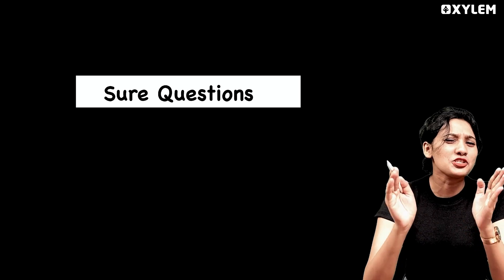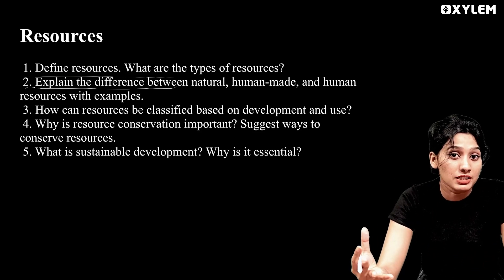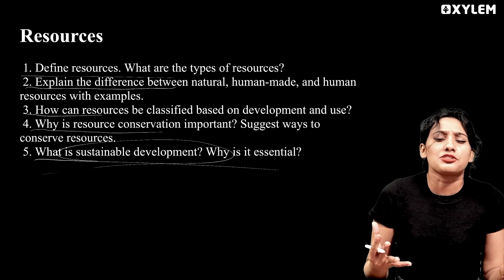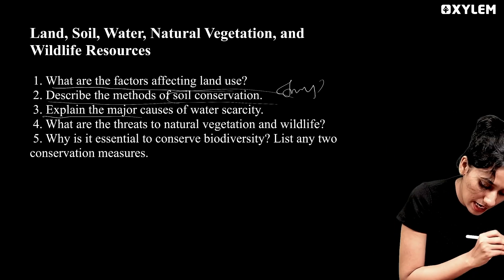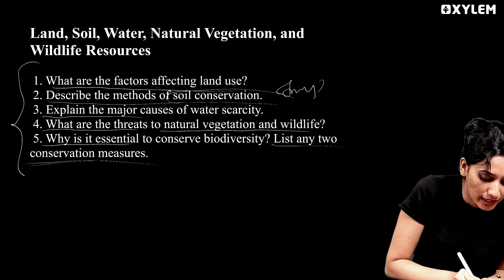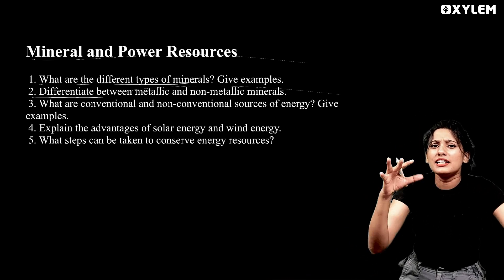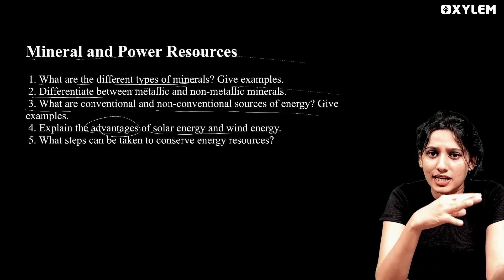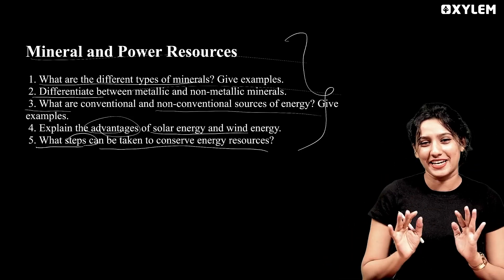Class 8 CBSE Social Science | Geography- Sure Questions | Xylem Class 8 CBSE